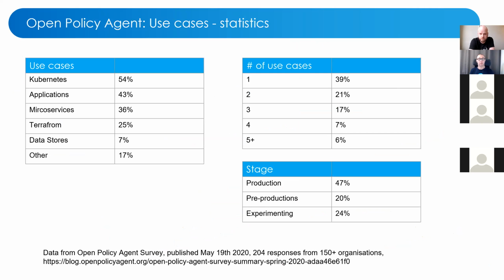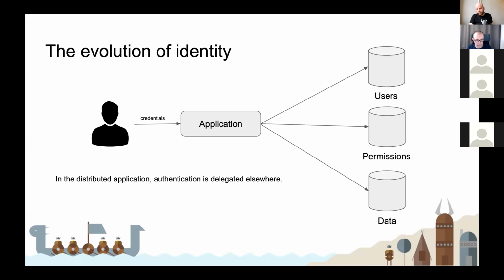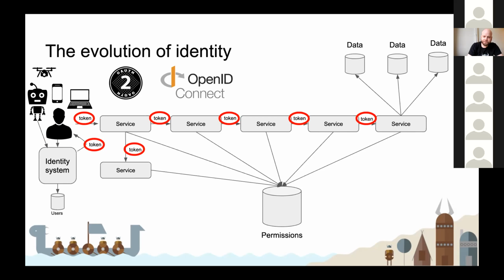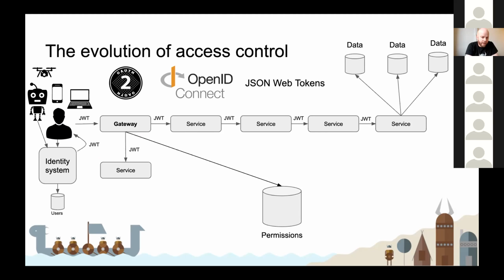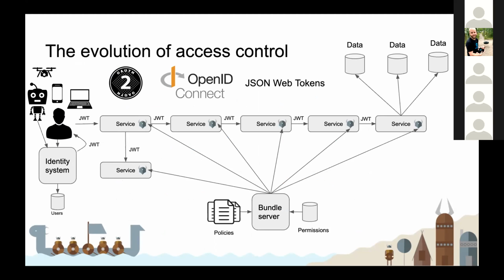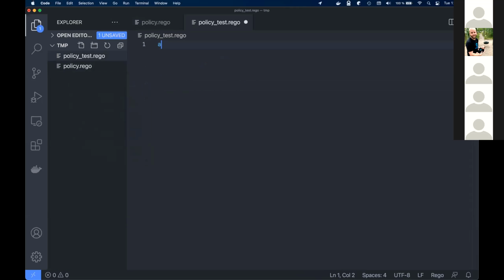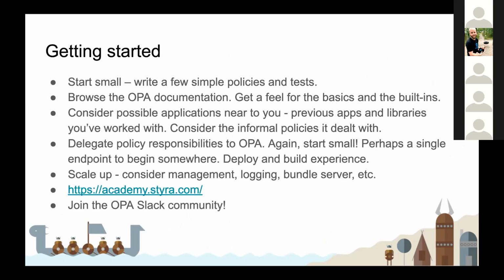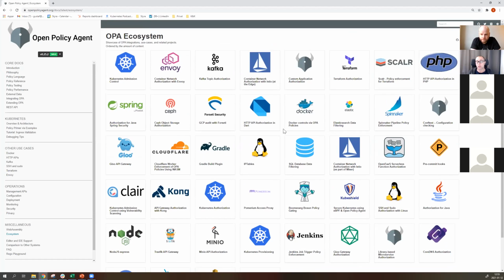API Community Belgium Online Meetup 8 - Open Policy Agent (OPA) by Gustaf Kaijser & Anders Eknert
Hosted by Styra

▶ Open Policy Agent (OPA): an introduction, background and use cases
by Gustaf Kaijser
Sales Manager EMEA - Styra

▶ The evolution of access control - Identity and authorization in distributed systems
by Anders Eknert
Developer Advocate - Styra
+ Q&A